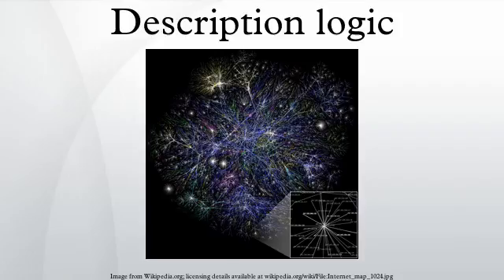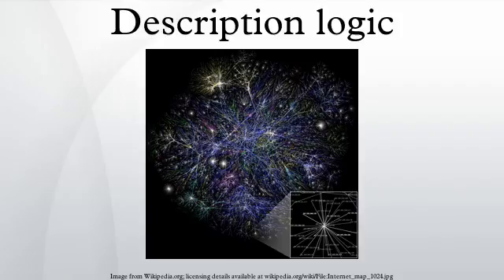Description logic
Description logics is a family of formal knowledge representation languages. Many DLs are more expressive than propositional logic but less expressive than first-order predicate logic. In contrast to the latter, the core reasoning problems for DLs are decidable, and efficient decision procedures have been designed and implemented for these problems.
DLs are used in artificial intelligence to describe and reason about the relevant concepts of an application domain. It is of particular importance in providing a logical formalism for ontologies and the Semantic Web: the Web Ontology Language [OWL] and its profile is based on DLs. The most notable application of DLs and OWL is in biomedical informatics where DL assists in the codification of biomedical knowledge.